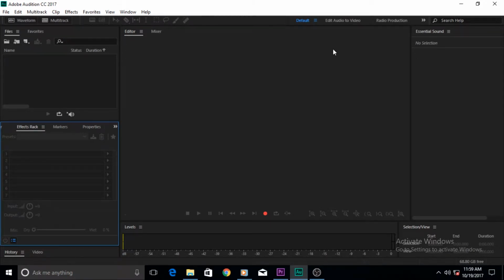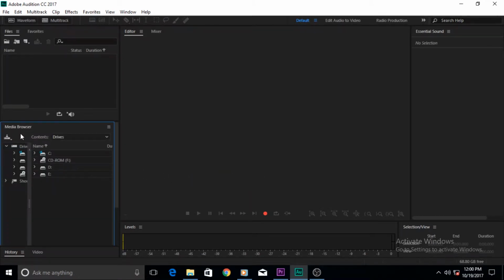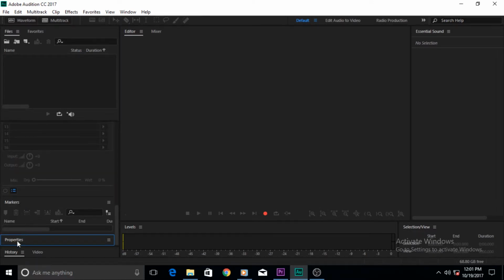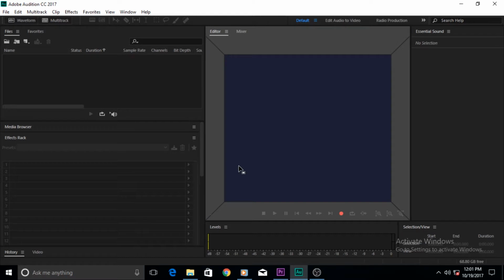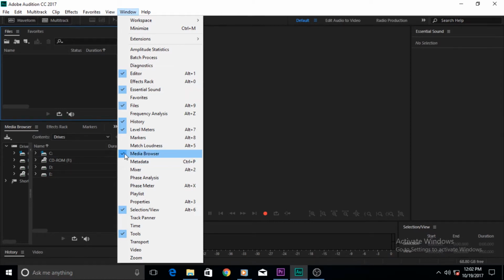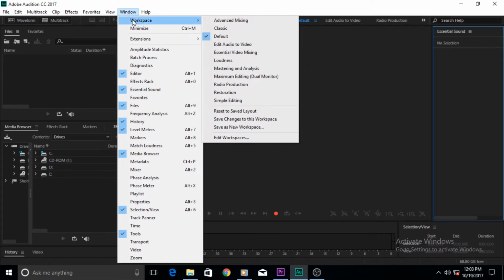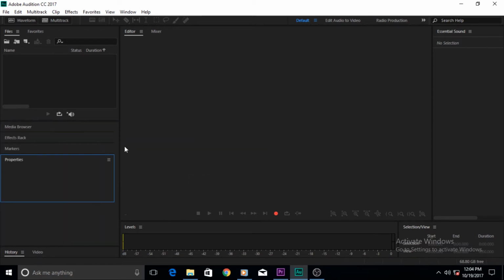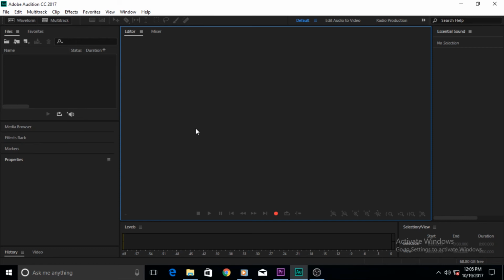Adobe Audition CC - 18 - Understanding Stacked Panels and Work-spaces in audition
In this Video Tutorial You Guys will learn about the Dialogue Panel that resides inside the The Essential Sound Panel, and how it can be used to enhance the quality your Music in your audio files. The essential sound panel actually is a great help for all those people, who are not professional Audio Editors, and who are just looking a quick and easy way to fix the Problems of their audio files in adobe audition cc.